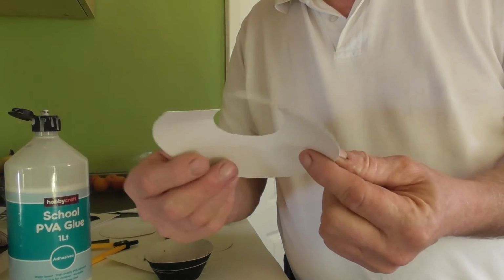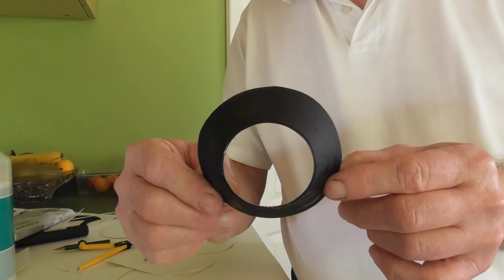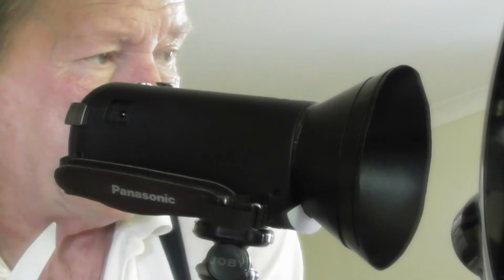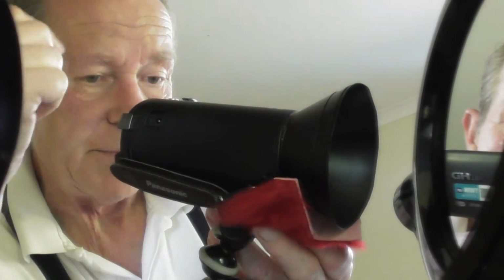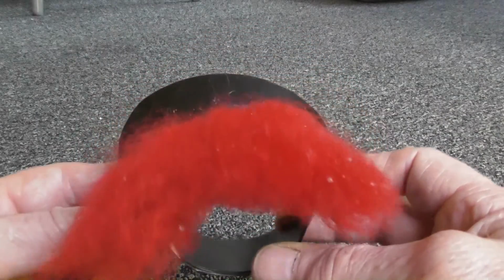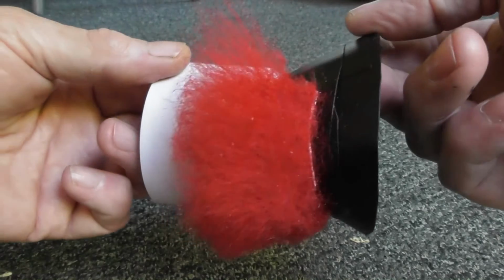Lens hood and sound muff for Panasonic HC W570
My D.I.Y  attempt at making a lens hood for the Panasonic HC W570.